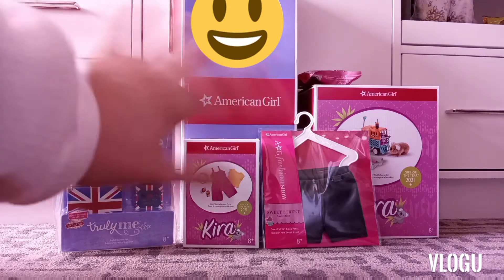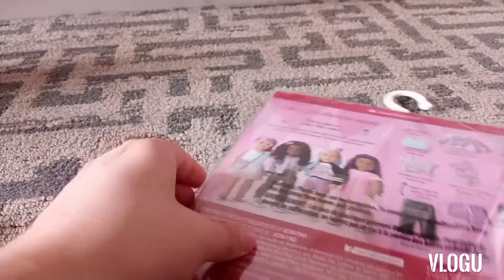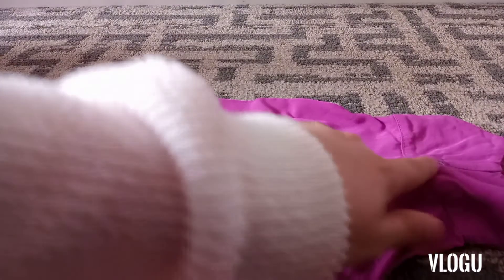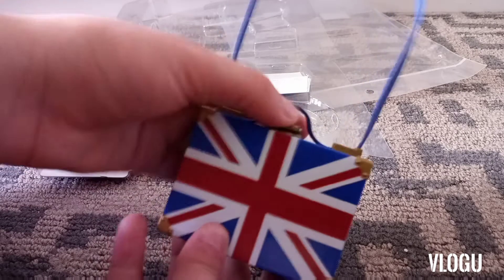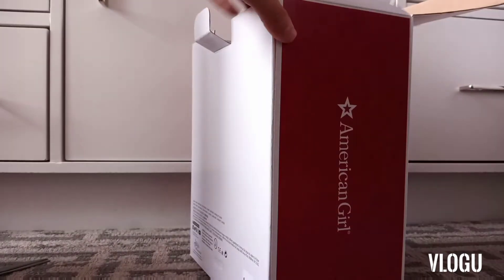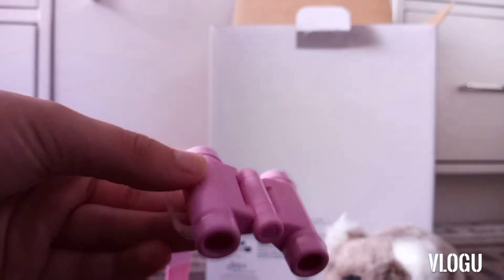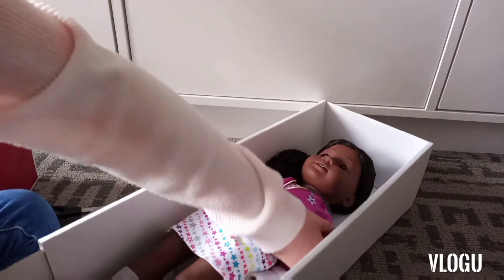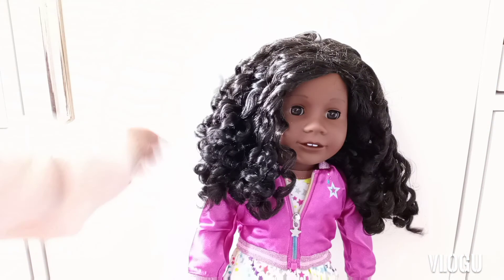AG Place Chicago Haul!! *new doll*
Hey guys! Sorry I didn't post on Friday, we are on vacation and I couldn't! please enjoy this video!
This video is in no way to brag about what I got!
I went to Chicago! we were going to go in 2020, but the weekend covid hit was the weekend we were going (ironic, right?) so we had to reschedule the trip! I had such an amazing time at the store! I Hadden been to the Chicago store in years so it made this trip even more special!

Doll:
number: 85
name: Olive Renee Green
-Reese